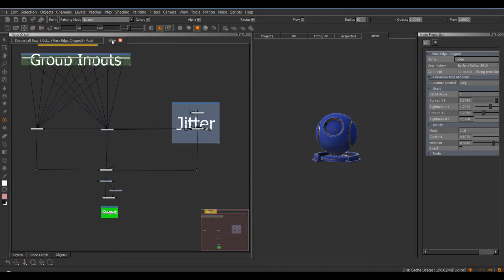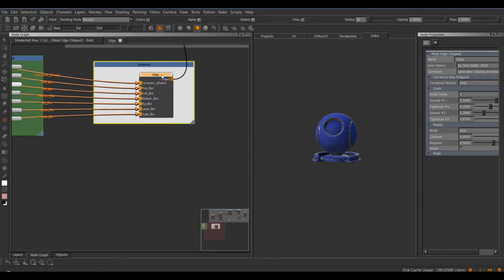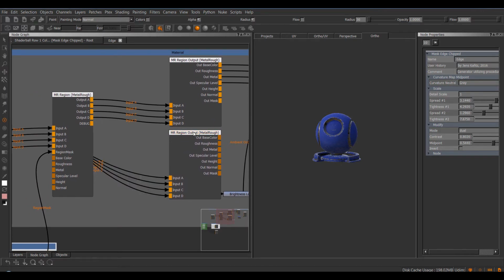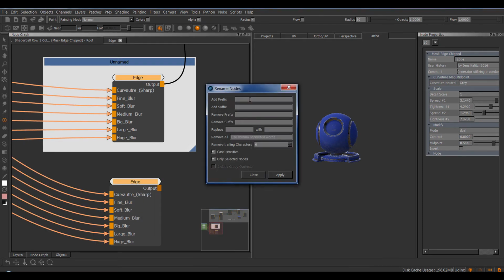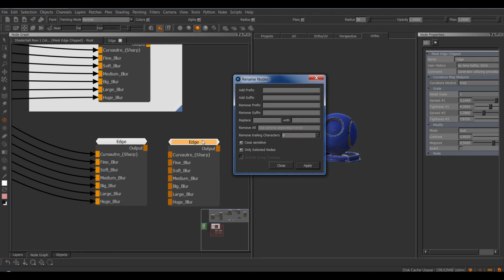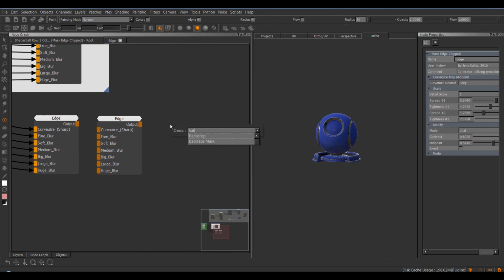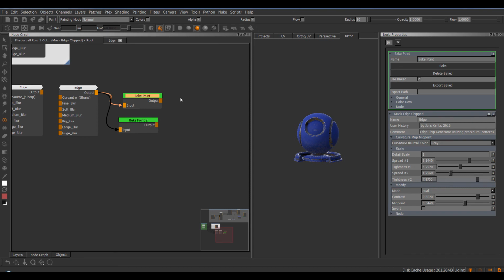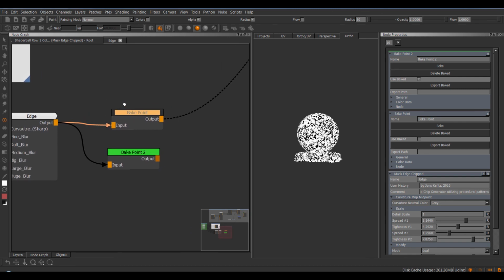Nodegraph Improvements Part 1 | MARI EXTENSION PACK 4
In this tutorial we will be taking a look at some of the smaller Nodegraph Enhancements.
Topics covered are:
- Selection Tools
- Duplicate with Connections (with Limitations)
- Multi Rename Nodes
- Bake Selected Bake Points
- Set use Bake